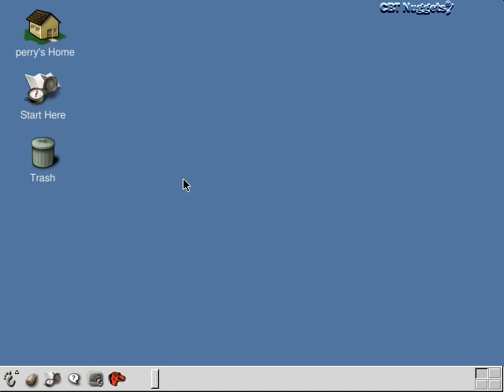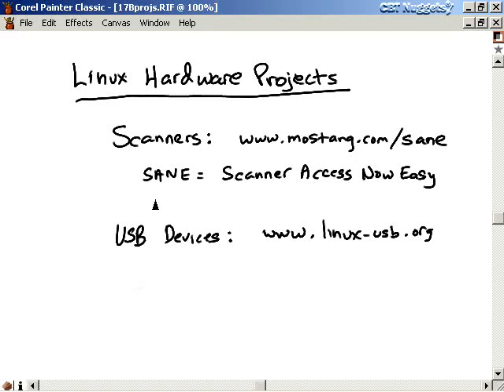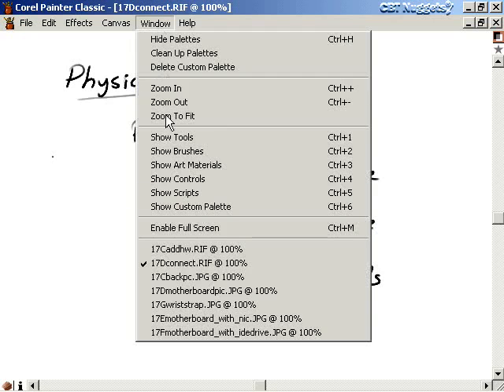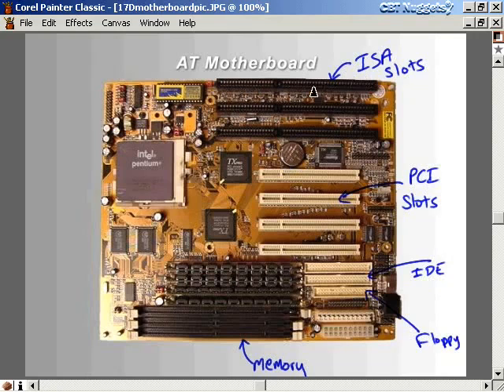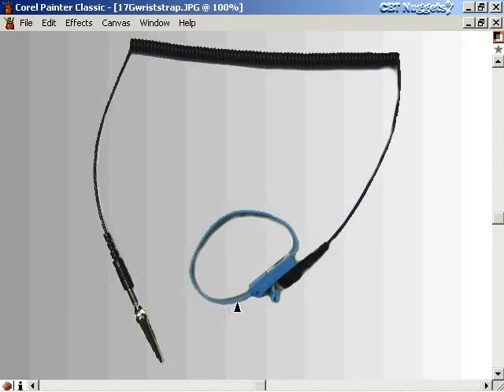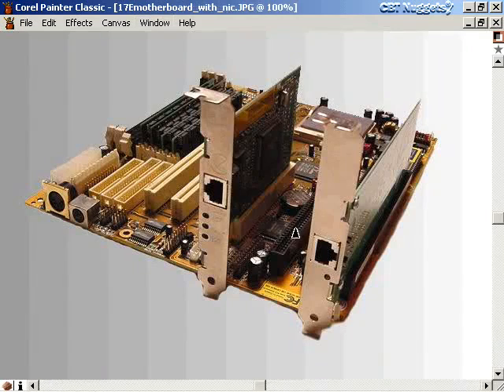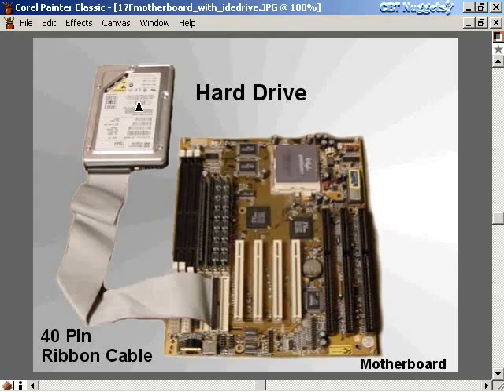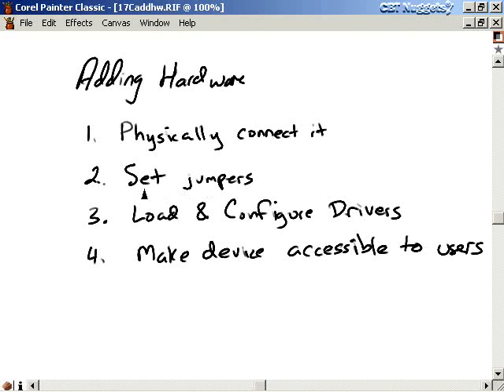Red Hat Linux For Beginner Part 59